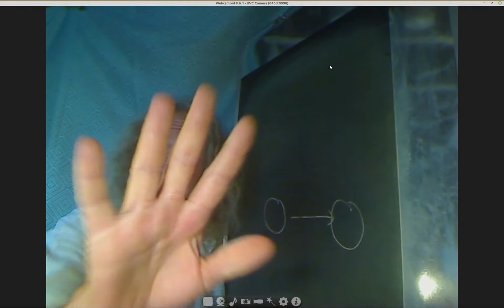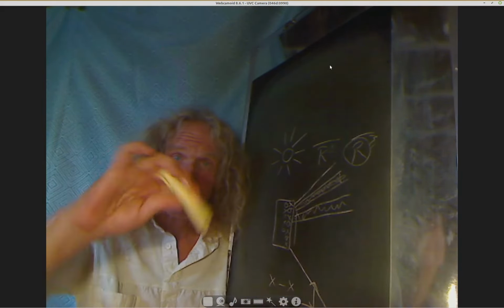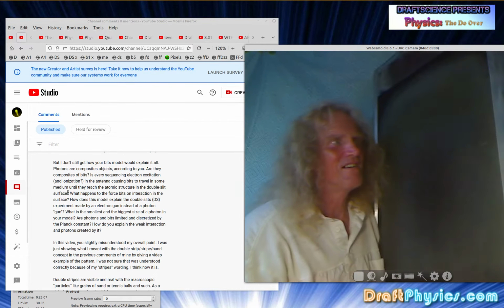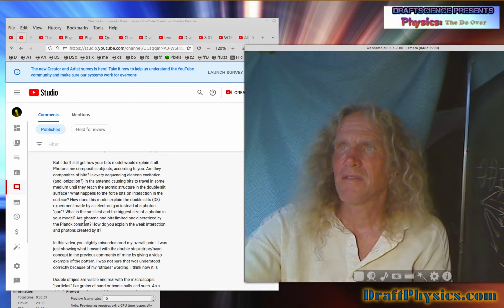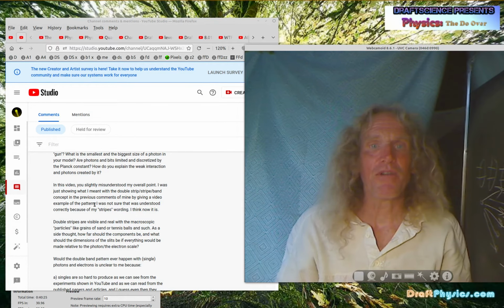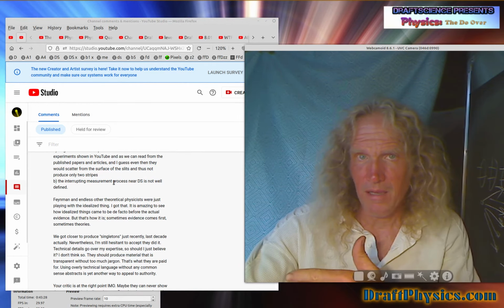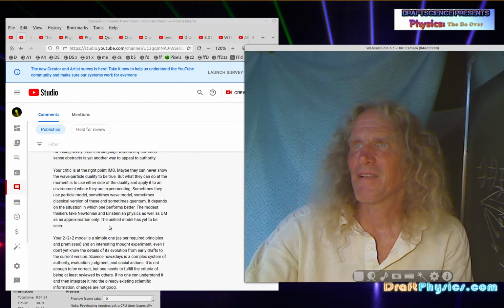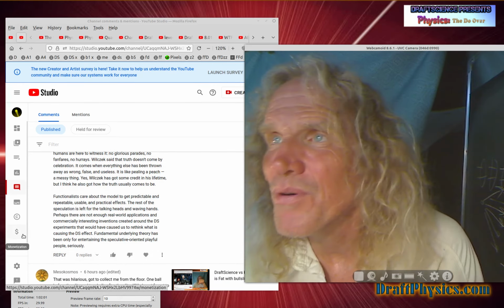DraftScience vs comments